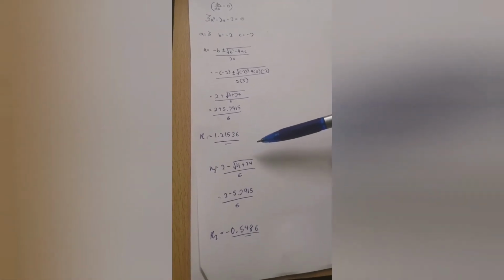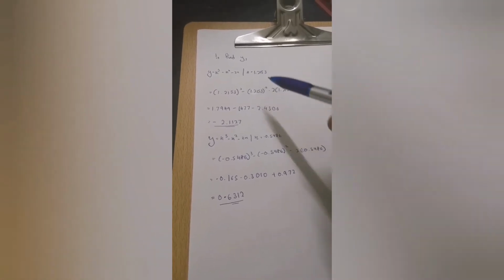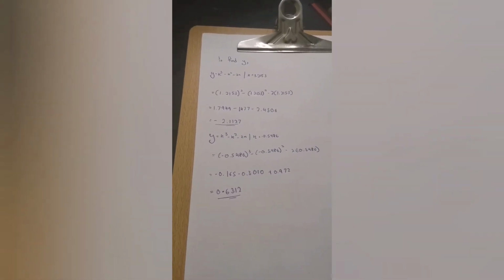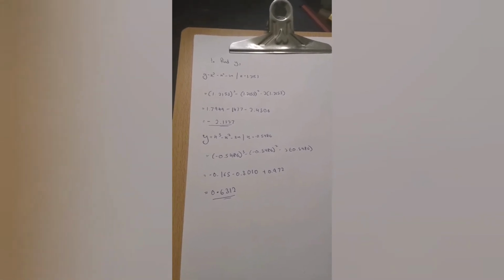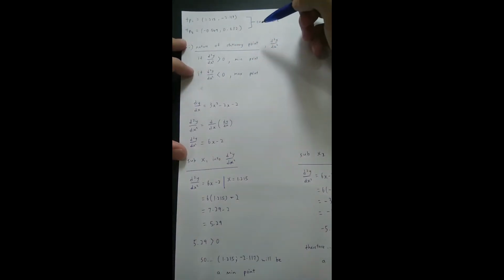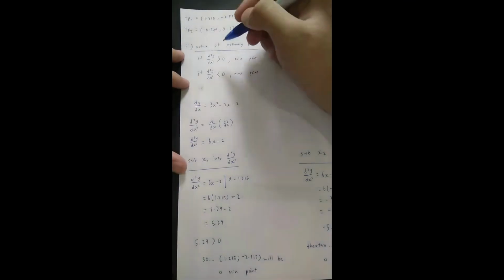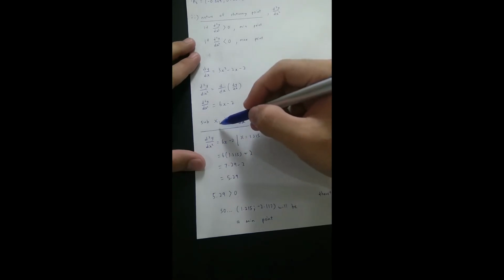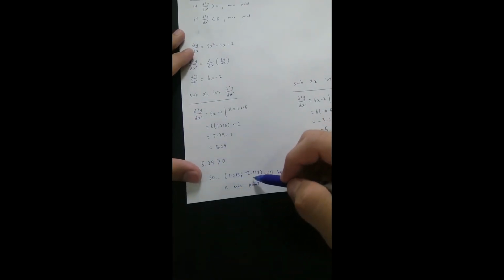DBM20023 Math Presentation 1 Andy Foong & Salvin Richard